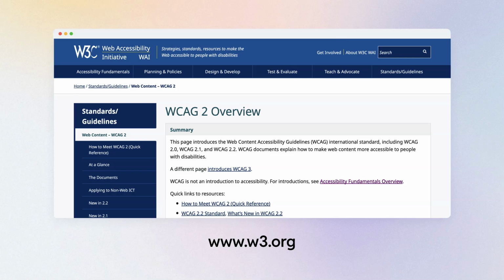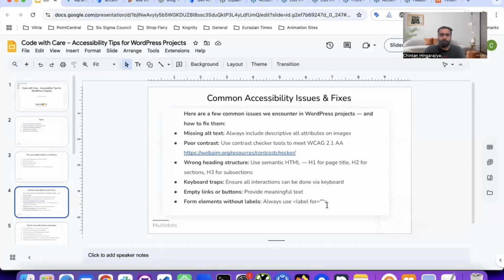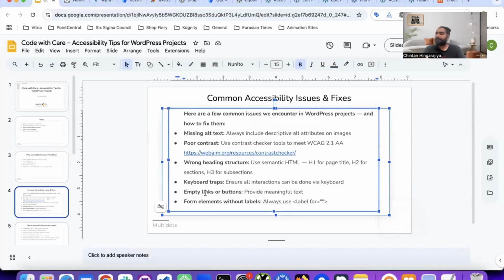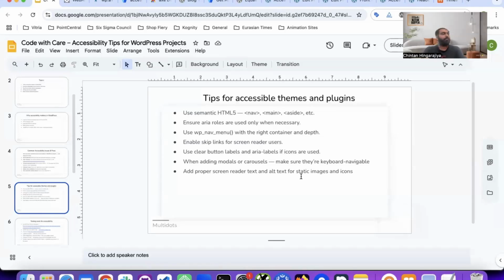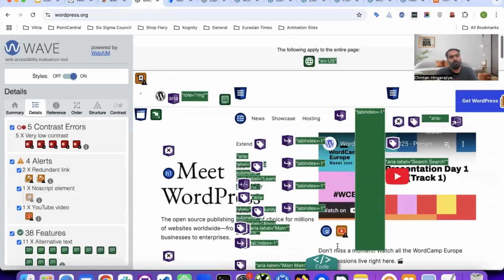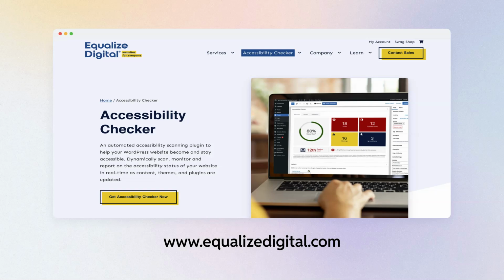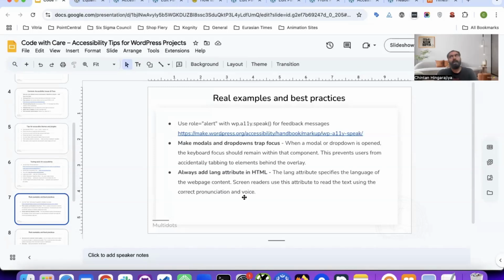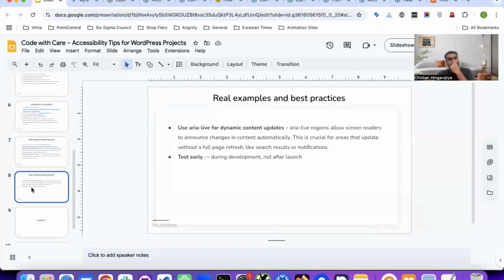Code with Care: Essential WordPress Accessibility Tips for Inclusive Development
Building accessible WordPress sites isn't just good practice—it's essential for reaching all users. Multidots developer Chintan Hingarajiya shares practical accessibility tips, common issues, and testing tools to make your WordPress projects truly inclusive.

What You'll Learn:

👉 Common accessibility issues: Missing alt text, poor contrast, wrong heading structure, keyboard traps, empty links, and unlabeled form elements
👉 Accessible theme development: Semantic HTML5 elements, proper aria roles, semantic navigation with wp_nav_menu(), skip links, and button/link best practices
👉 Essential testing tools: axe DevTools Chrome extension, WAVE Web Accessibility Tool, AccessiScan, Lighthouse audits, screen reader testing (NVDA/VoiceOver), and Equalize Digital plugin
👉 Real-world fixes: Live demonstration of accessibility issues and solutions using professional testing tools
👉 Best practices: Modal focus management, lang attributes, aria-live regions, and early development testing strategies

Perfect for:

WordPress developers building inclusive websites
Theme and plugin developers ensuring WCAG compliance
Agencies serving clients with accessibility requirements
Frontend developers learning accessibility fundamentals
Anyone committed to building websites for everyone

Key Accessibility Issues Covered:

Images: Always include descriptive alt text for meaningful images
Contrast: Use contrast checker tools to meet WCAG 2.1 AA standards
Headings: Proper semantic structure (H1 for page title, H2 for sections, H3 for subsections)
Navigation: Keyboard accessibility and focus management
Forms: Label all form elements properly with semantic markup
Interactive elements: Clear button labels and meaningful link text

Live Testing Examples:

Watch real accessibility testing on WordPress.org using multiple tools, showing how to identify issues like contrast errors, missing alternative text, and keyboard navigation problems.

At Multidots, we prioritize inclusive development in all our WordPress solutions. Our accessibility-first approach ensures that enterprise clients can serve all users effectively while meeting compliance requirements.

Need accessible WordPress development? Contact our development team

About the Speaker: Chintan Hingarajiya, Developer at Multidots - WordPress VIP Gold Partner committed to building accessible, inclusive WordPress solutions.